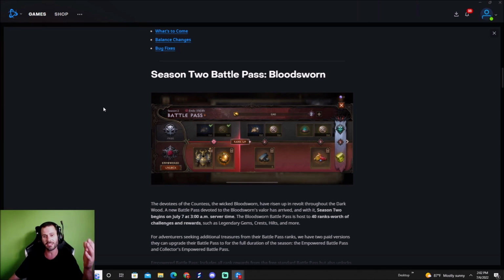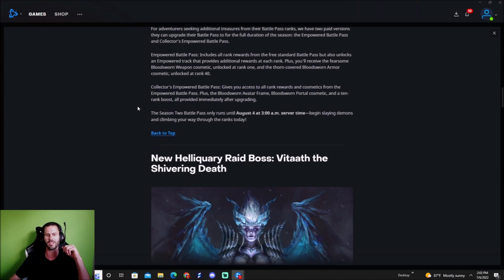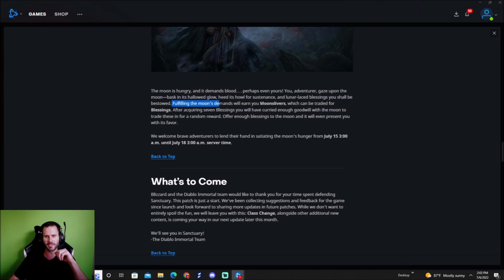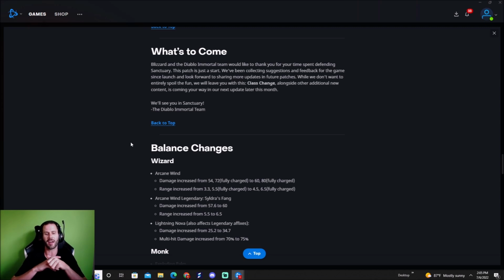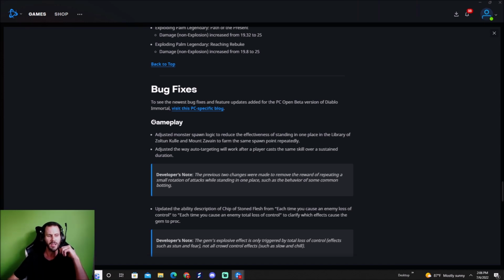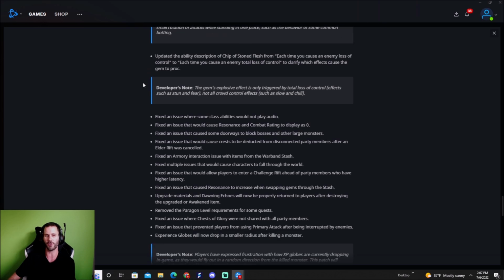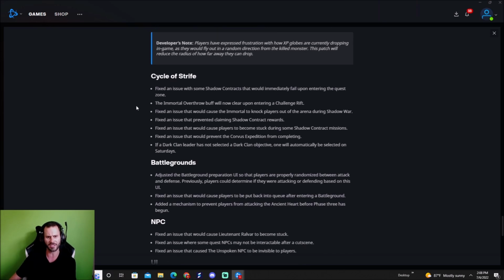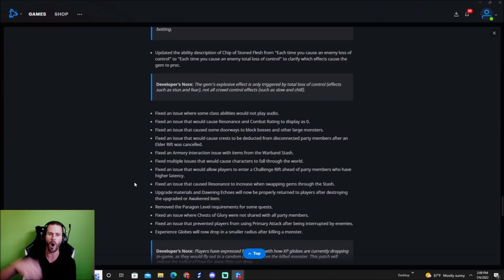Update HUGE NEWS Patch Notes Diablo Immortal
Everything you need to know with the new Diablo Immortal Update!